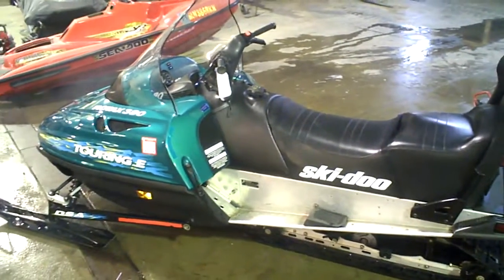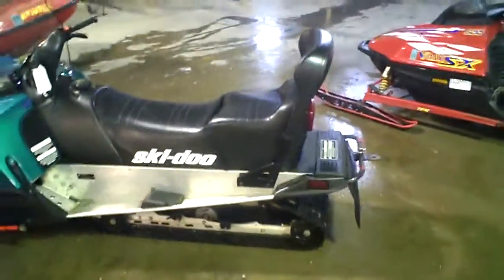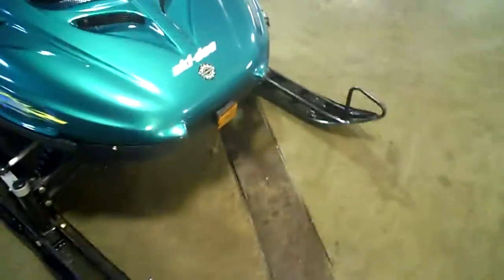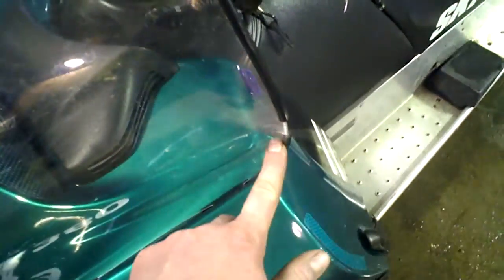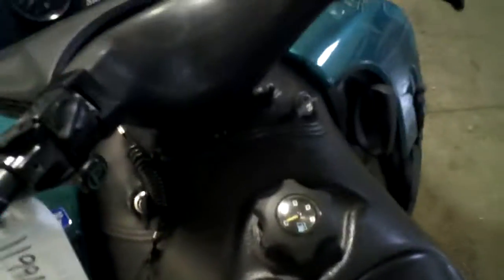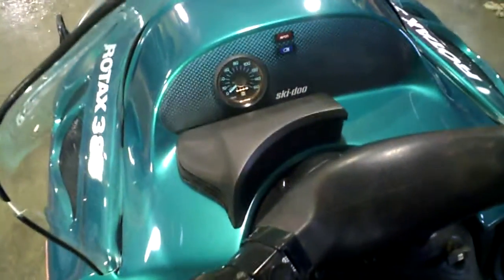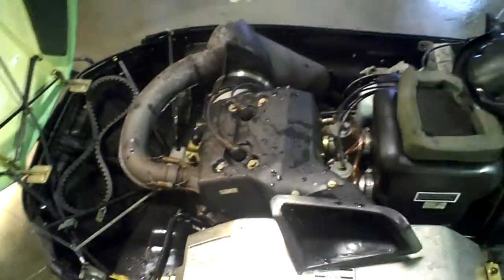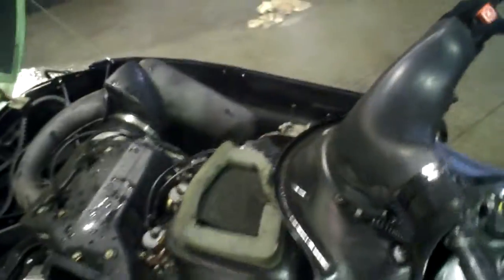SOLD 1998 Ski Doo Touring 380 E Electric Start Snowmobile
Have a 1998 SKI DOO TOURING 2 Up 380 E snowmobile for sale

Electric Start

Has 1119 Original Miles on it

Track Is Good Skis are good &  Very nice Running Machine

2 Up Seat is perfect no rips

Asking $1995.00

Cash or Credit Card Accepted